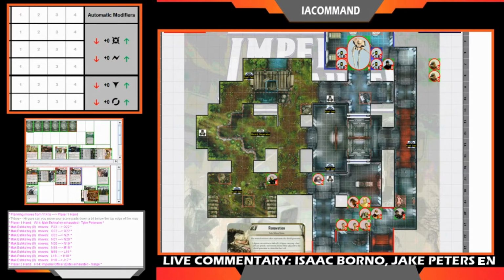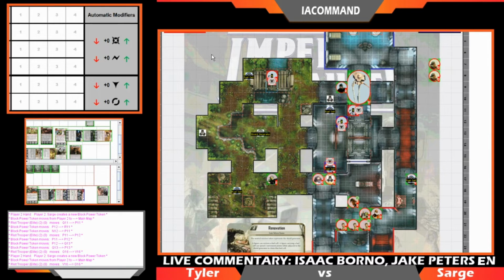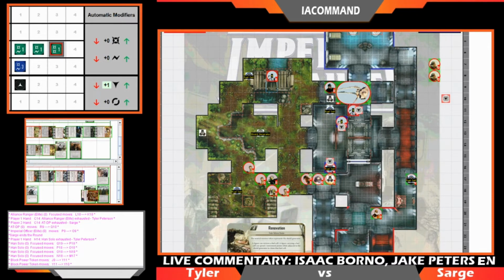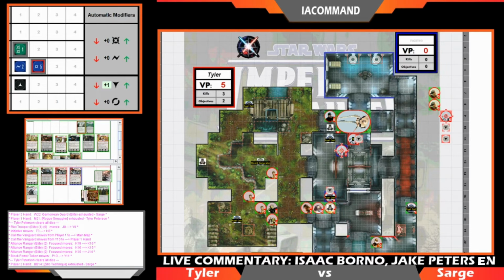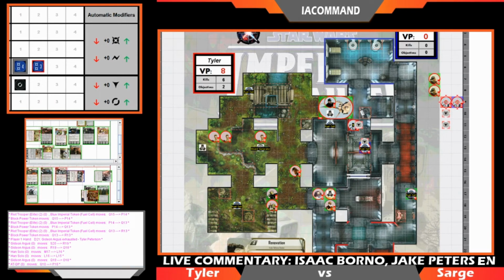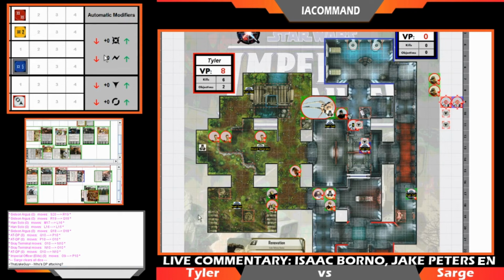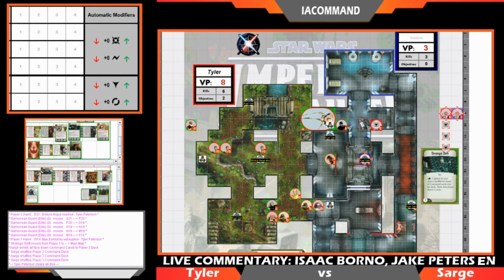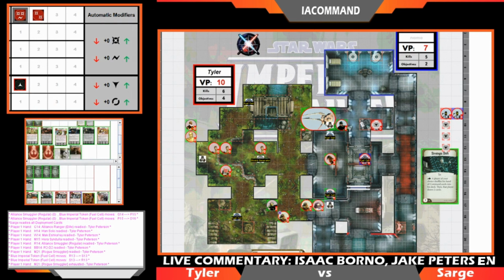Imperial Assault Home Worlds Swiss Round 1 - Nick vs Tyler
Round 1 of Swiss from the Tournament Livestream on March 28th.